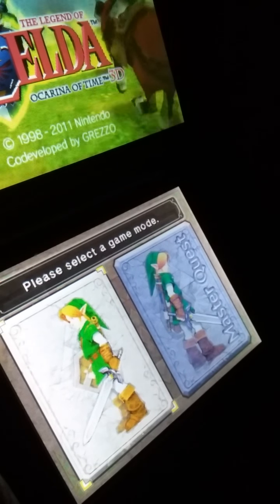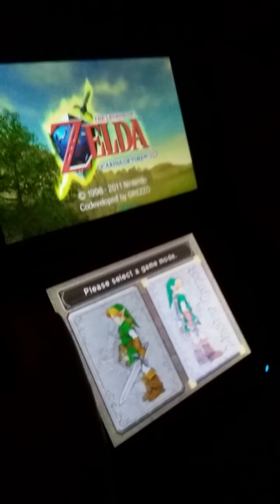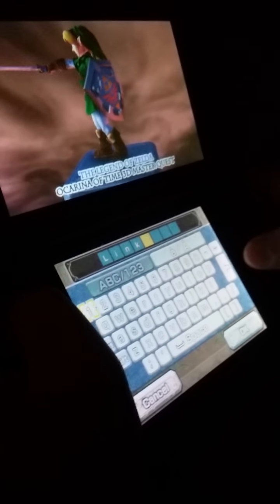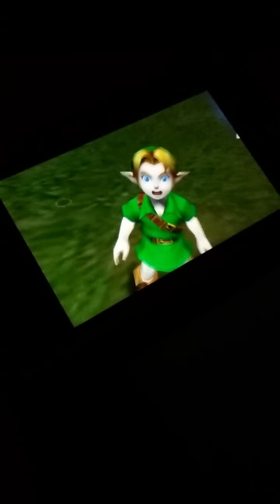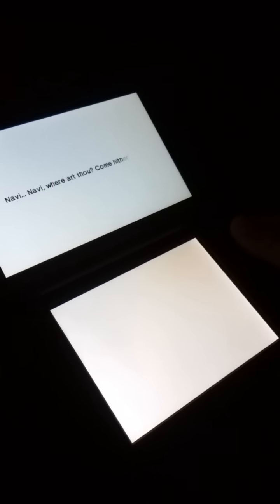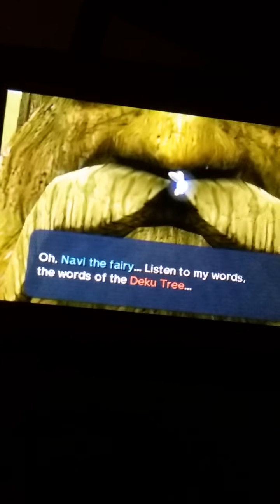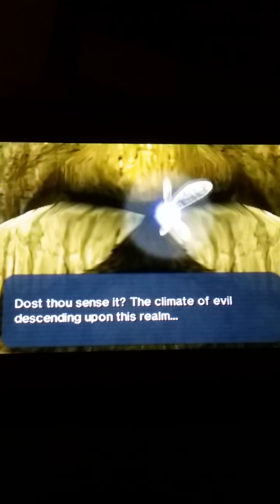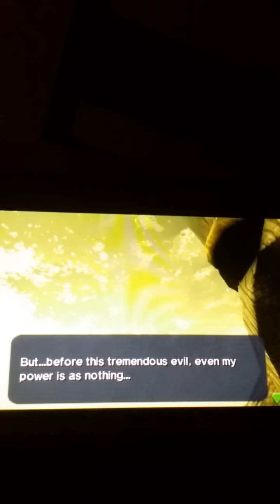First and worst game player ever